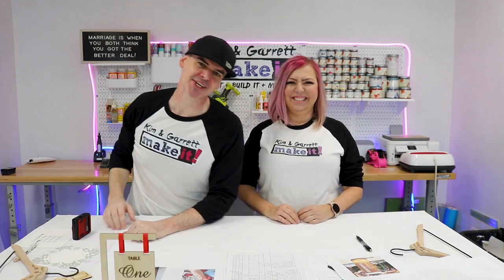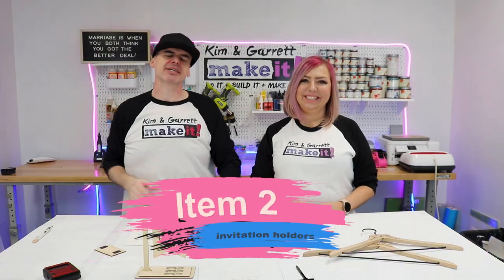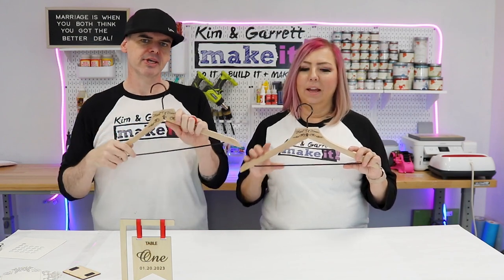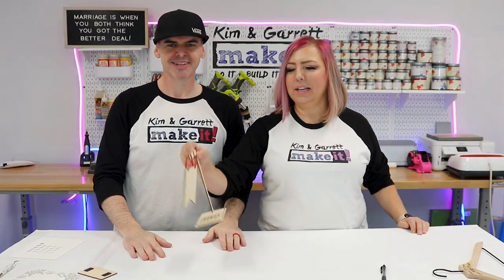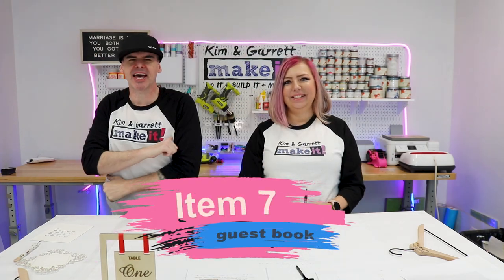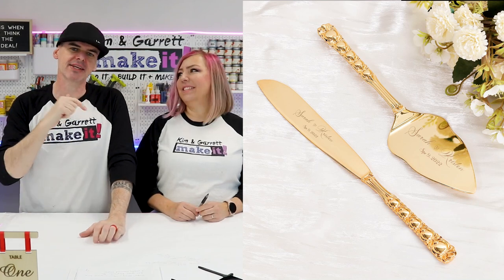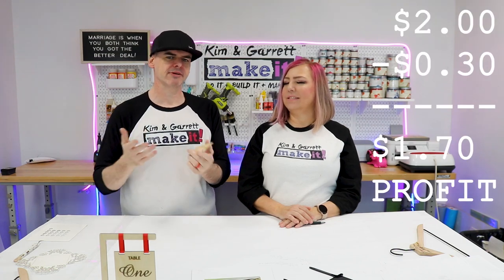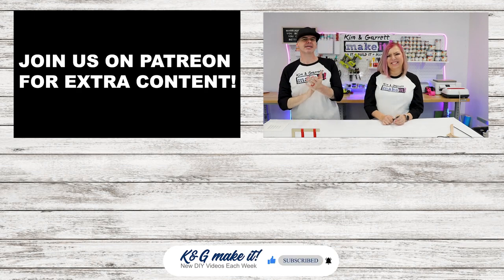10 Amazing Wedding Decor Ideas You Can Make With an OMTech Polar Desktop Laser Engraver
Want to make some amazing wedding decor and want to make money selling them? Check out this video! In this video, we'll show you how to make 10 beautiful pieces of wedding decor using a desktop laser engraver.

This is an easy and affordable way to add some unique and beautiful decoration to your wedding ceremonies and receptions. With an OMTech Polar desktop laser engraver, you can create anything from unique posters to amazing bouquets and centerpieces. So don't wait any longer – watch this video and start decorating your wedding day today!